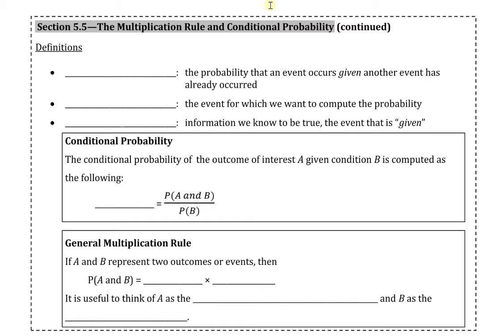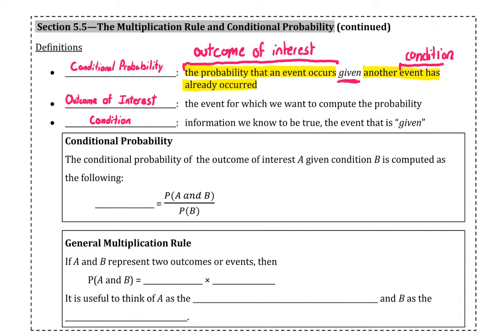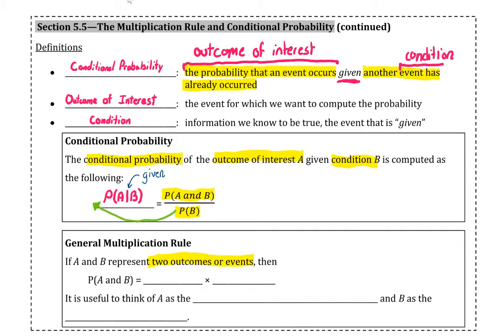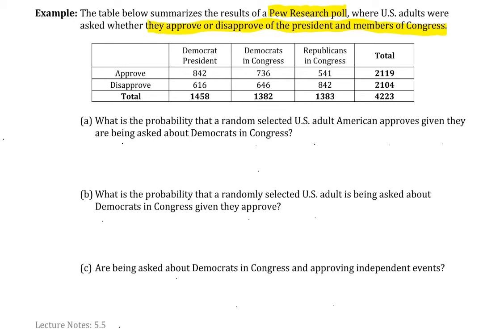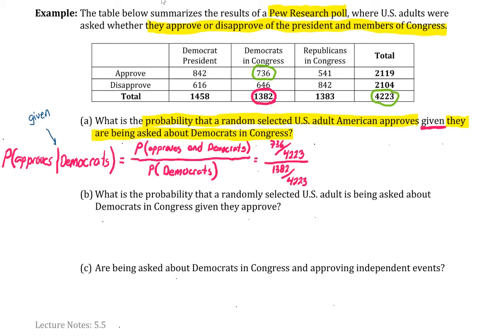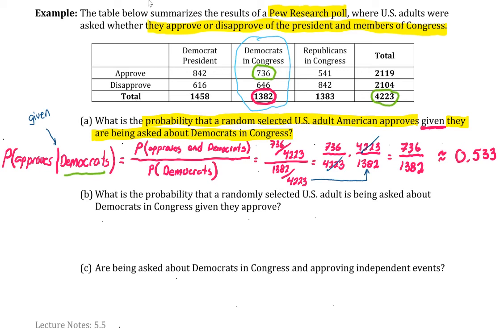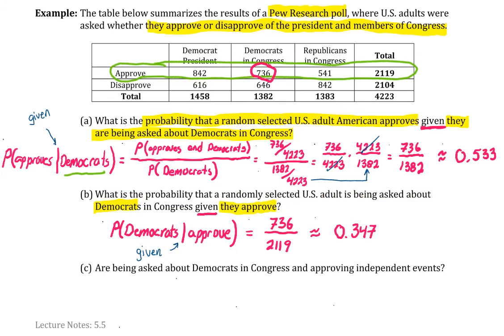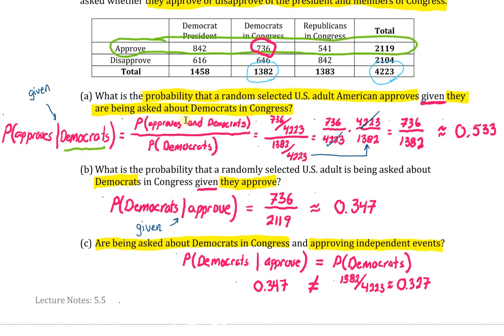Chapter 5.5 - Lesson 2/2 - Conditional Probability